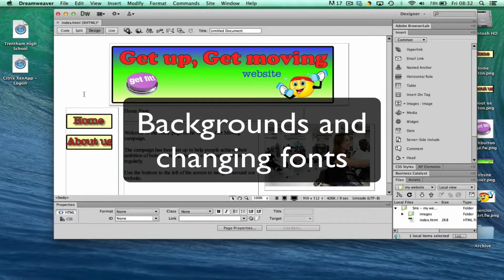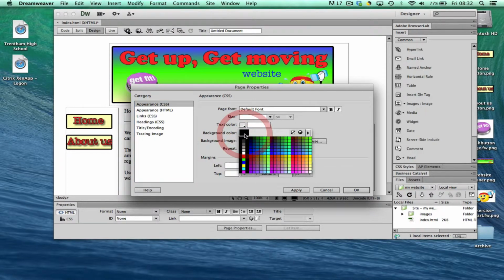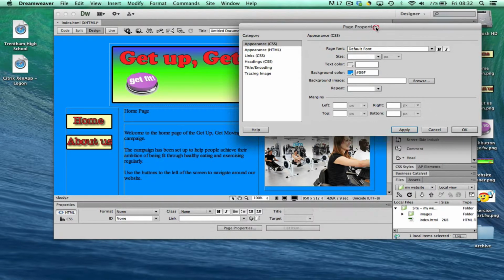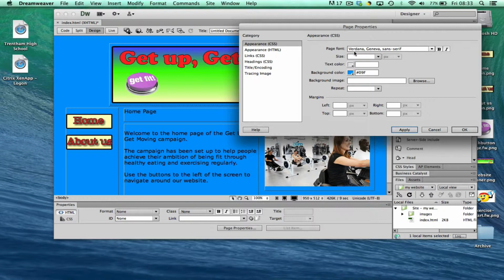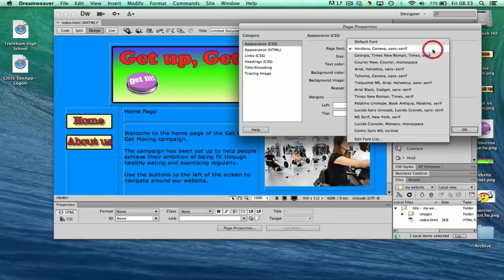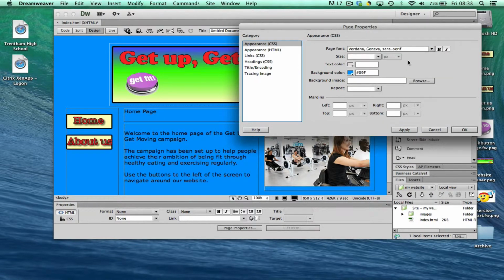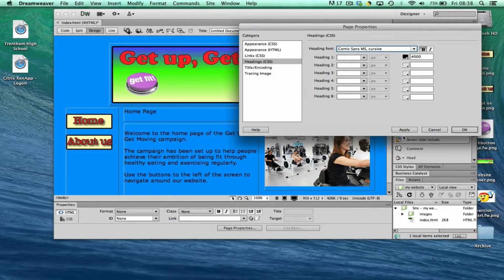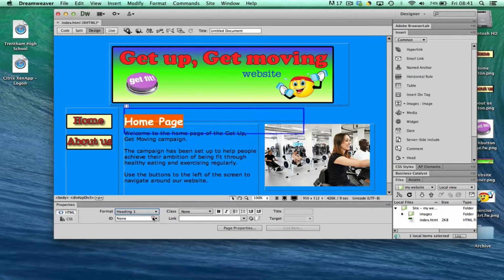8 - Backgrounds and changing fonts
How to change your background colour and fonts in dreamweaver cs6 on a mac.